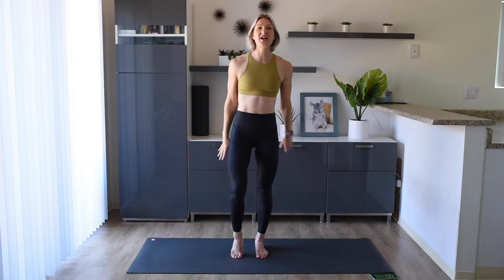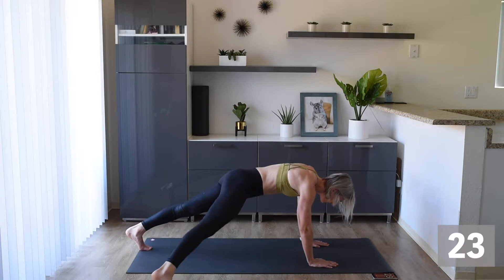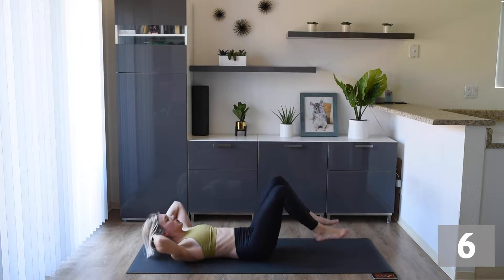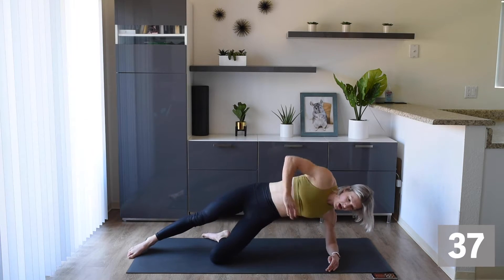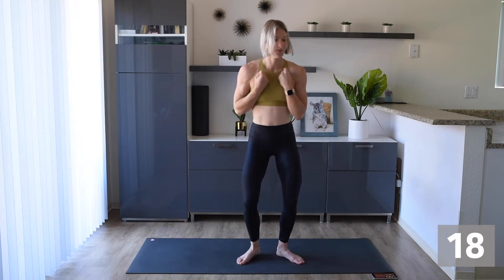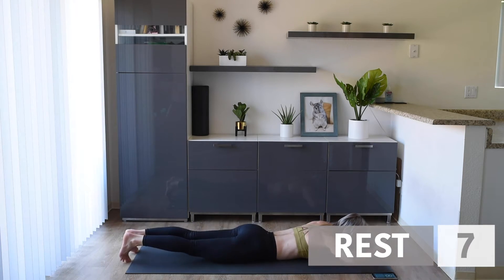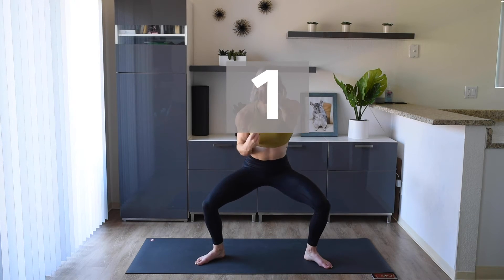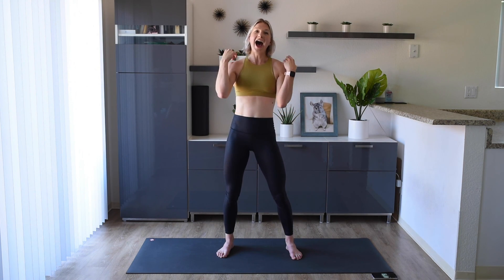NO JUMPING 15 Min Beginner Full Body Workout (Apartment Friendly, No Equipment)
Full Body Beginner, fat burning, No Jumping workout. You can do this one AT HOME and is APARTMENT FRIENDLY.